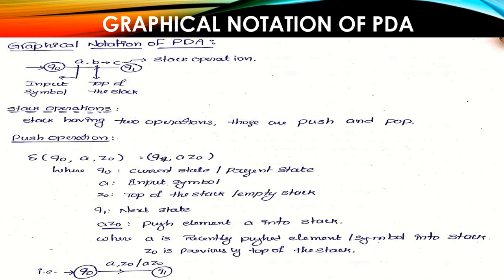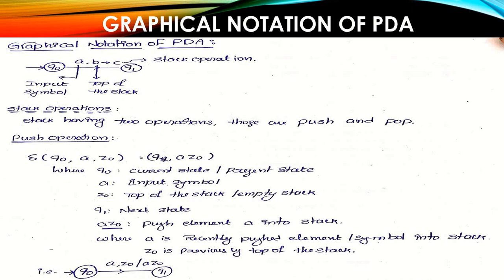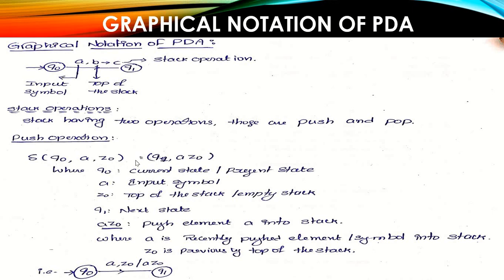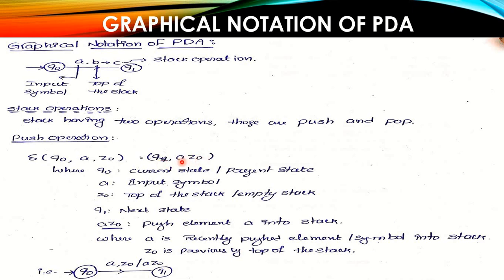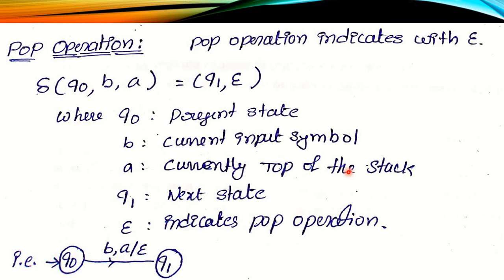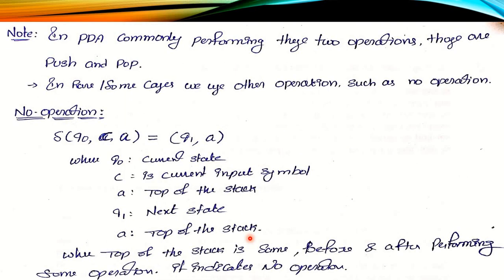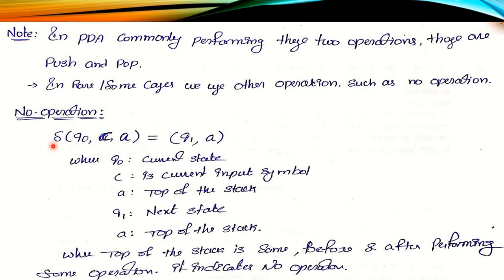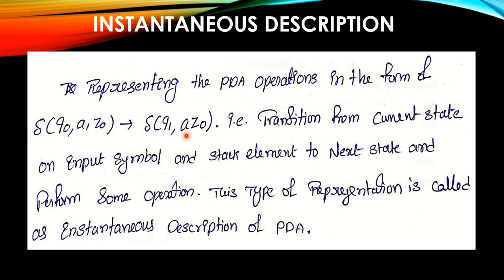8 GRAPHICAL NOTATION OF PDA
This video explain how was PDA represents Graphically and instantaneous descriptin of PDA